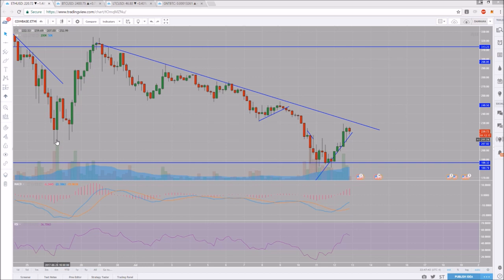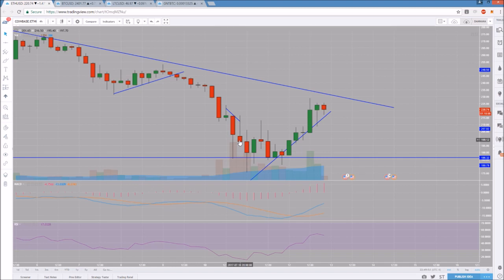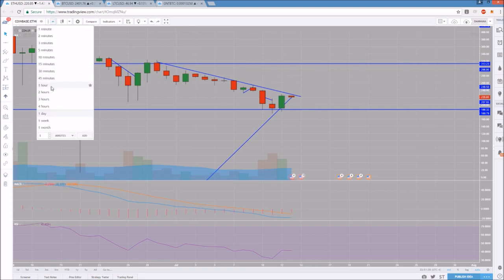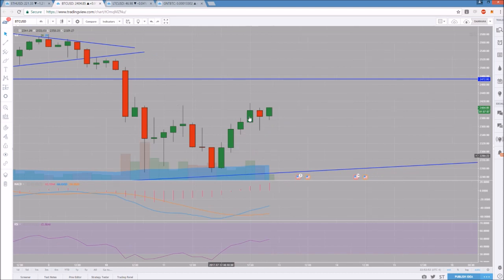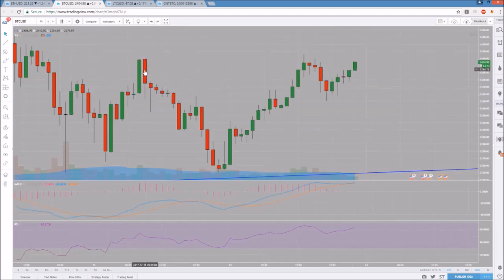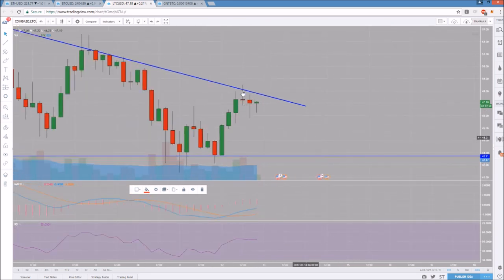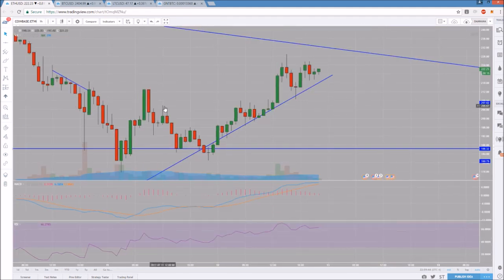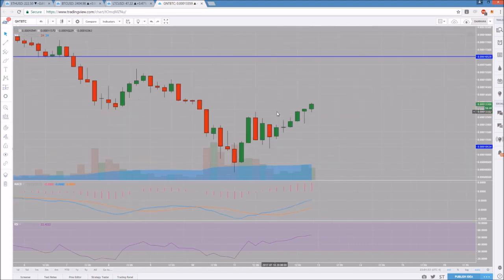Ethereum Bitcoin Litecoin Golem Technical Analysis Chart 7/12/2017 by ChartGuys.com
Ethereum Bitcoin Litecoin Golem Technical Analysis Chart for 7/12/2017